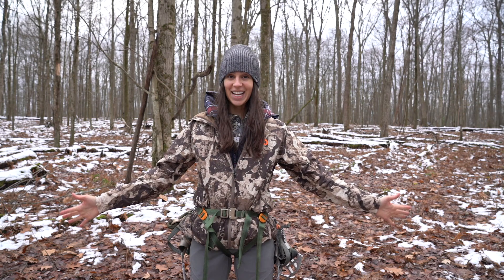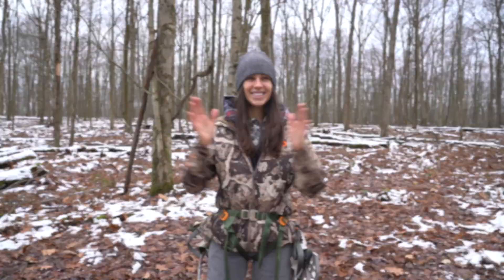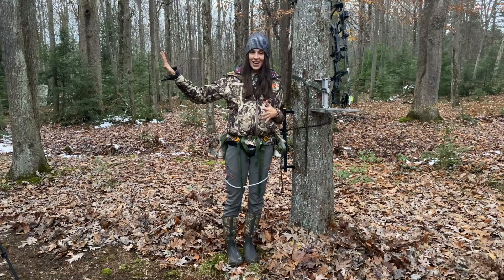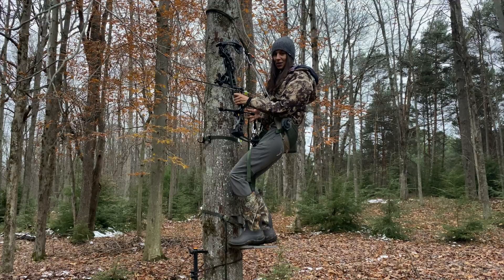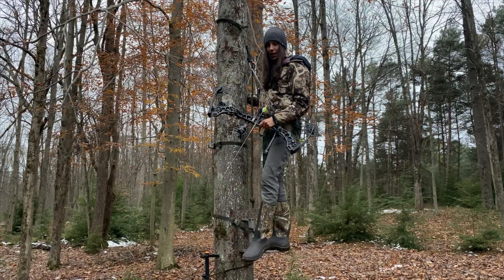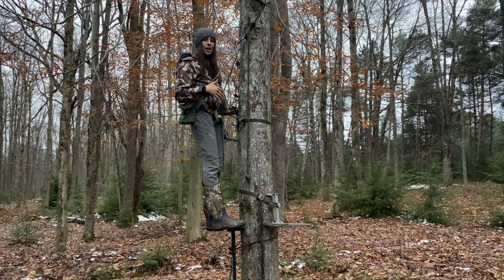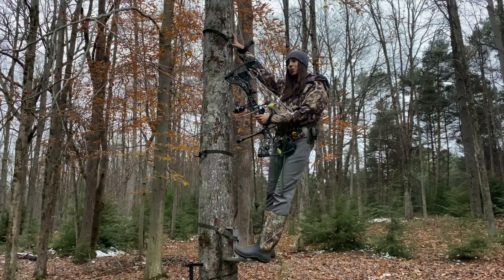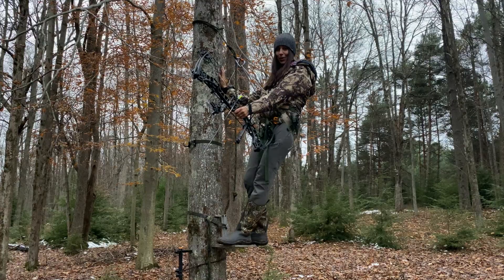Watch BEFORE SADDLE HUNTING!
Saddle hunting has an advantage over traditional tree stands. It provides nearly 360 degrees of shooting opportunities. If you hang your platform and sticks properly, it can make shooting your bow even more comfortable. I was inspired to make this video because of a mistake I made while hunting. Hope this helps you guys out!

Climbing Sticks I use:
Muddy Climbing Sticks (shown in video)
Hawk Climbing Sticks

Archery Gear to Check Out!
Wrist Strap
HHA Optimizer Tetra Sight
Full Metal Jacket Arrows
NAP QuickFletch
Rinehart Target
Affordable archery target
HME Bow Hanger
Easton Archery Essentials Kit

Other Outdoor Gear I Use